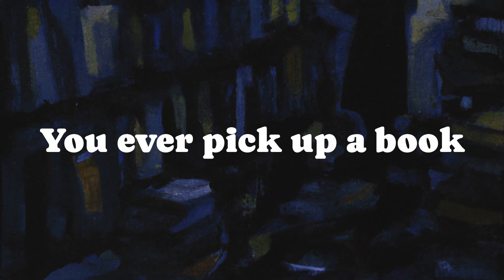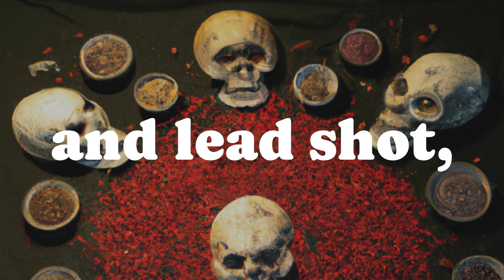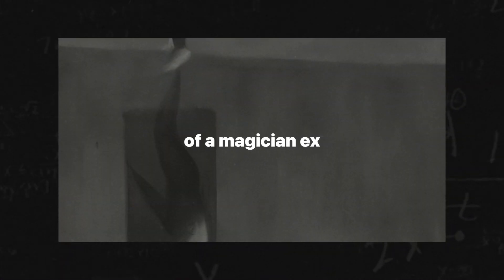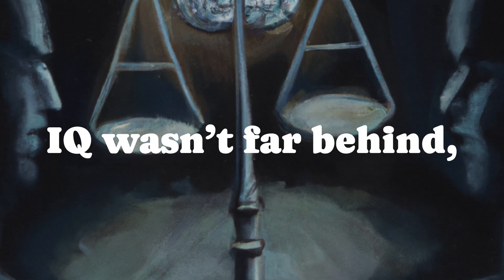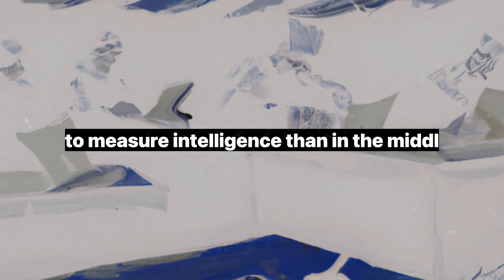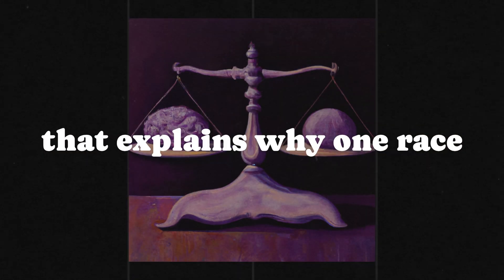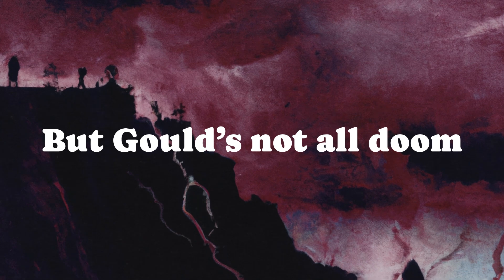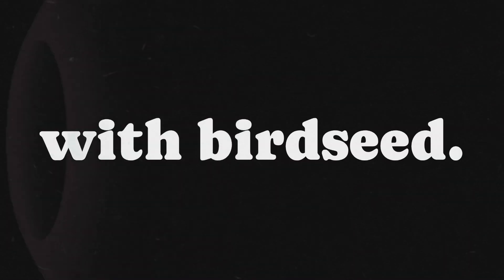How Deep the Rabbit Hole of Scientific Deceit Really Goes?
Stephen Jay Gould’s *The Mismeasure of Man* is not just a book – it’s a full-on demolition job of the scientific myths that shaped society’s deepest inequalities. This deep dive pulls back the curtain on craniometry, IQ tests, and the dangerous obsession with ranking human worth by flawed measurements. From Morton’s birdseed-stuffed skulls to the fabricated twin studies of Cyril Burt, Gould exposes how racism, classism, and sexism wrapped themselves in the guise of science.

In this piece, we journey through the dark underbelly of intelligence testing and biological determinism, fueled by Gould’s relentless pursuit of the truth. We tackle reification, the Bell Curve controversy, and how the military’s intelligence tests shaped immigration policies. Every corner of this narrative screams one message loud and clear – your intelligence, your worth, can’t be reduced to a number.

Prepare to question everything you thought you knew about intelligence.